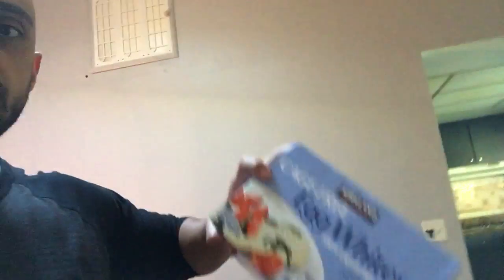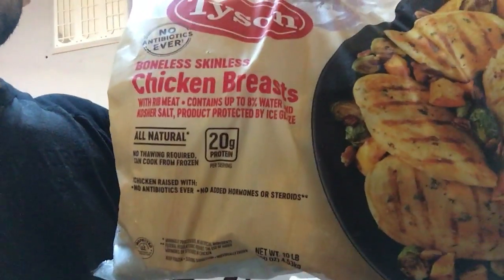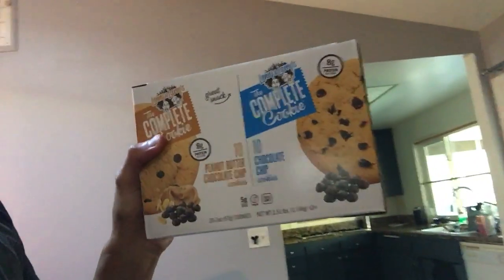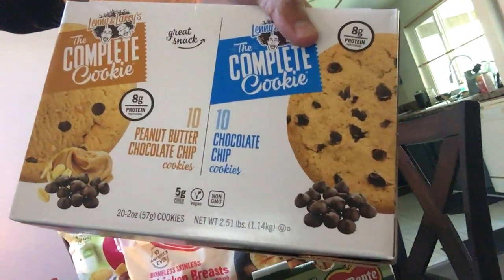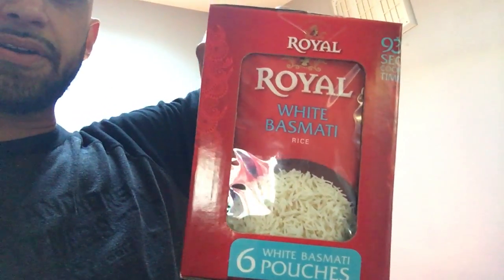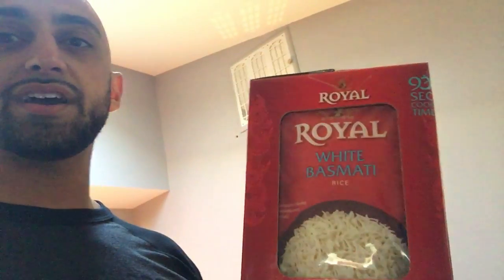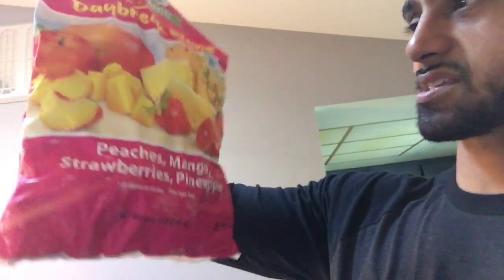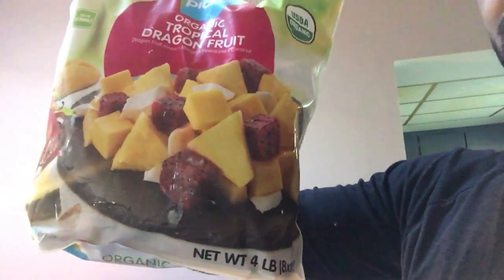Healthy Groceries 2019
I took a quick grocery trip to costco and got some healthier carb alternatives as well as some snacks & protein sources that I can take on the go.

GET SOCIAL!

If you've been eating healthy, training consistently & still haven't reached your dream body, click the following link to download your free Fat Loss report

In this report I tell you exactly how to track your calories, macros, and give you some training tips on why you don't have that lean toned body you've been working so hard for in the gym.